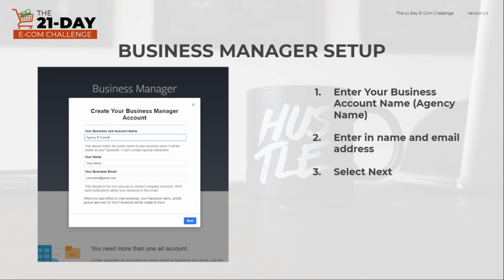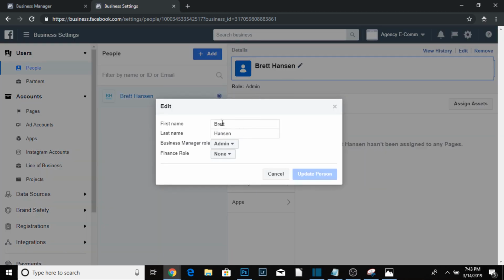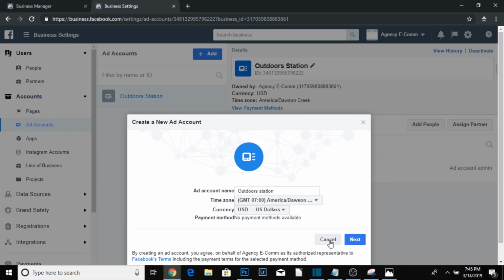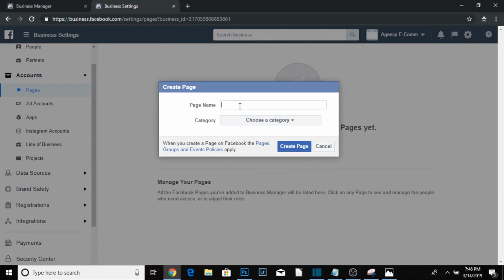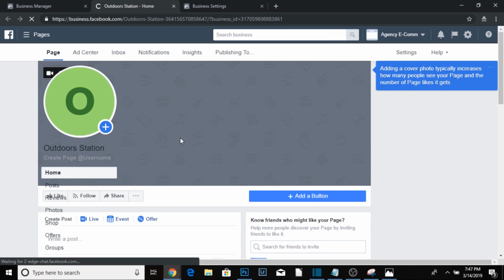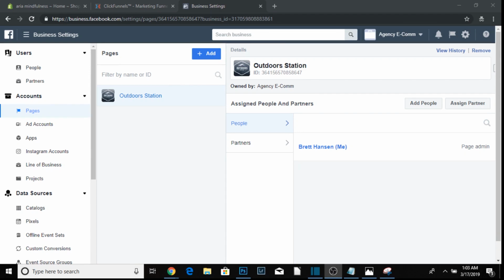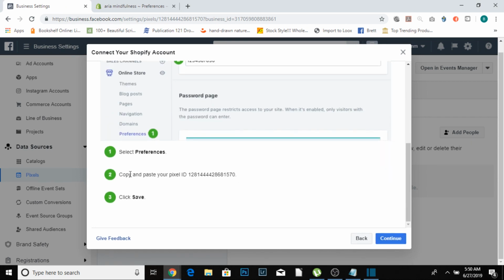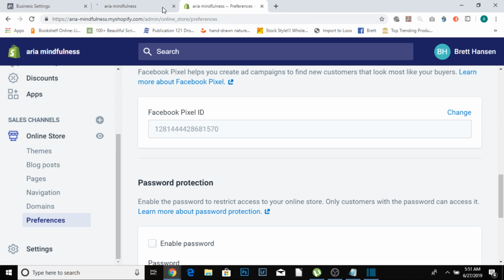The 21-Day E-Com Challenge: Day 11 - Advertising Setup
Short video today all, but a little more technical setup. We're going to sign up for Facebook Business Manager, create our ad account & install our pixel. Remember, we're still shooting for 4 total products to test, so keep digging & doing product research with any spare time after finishing today! As always, stay positive, ask questions & let's get after it!